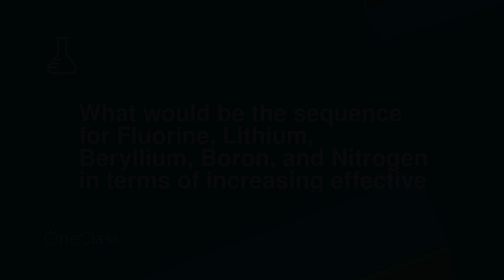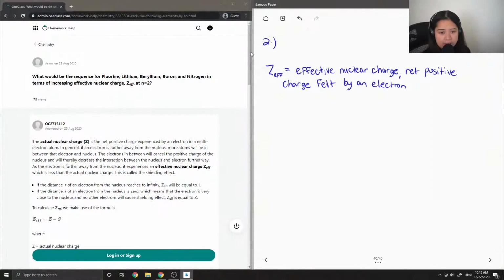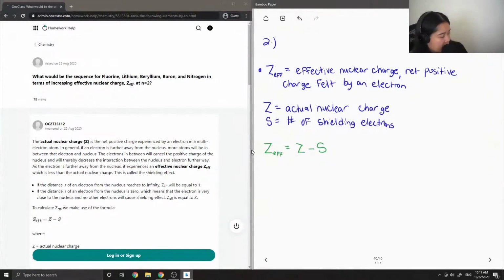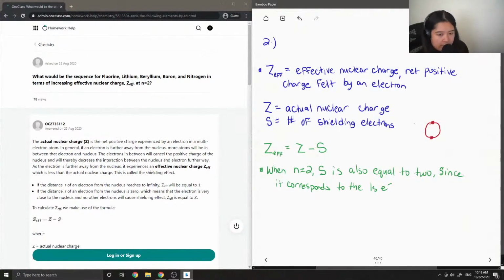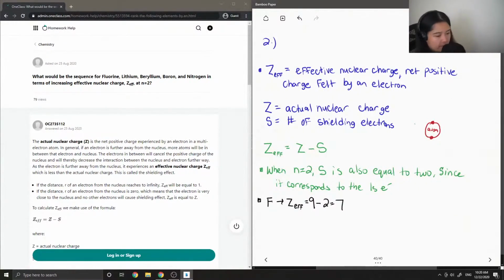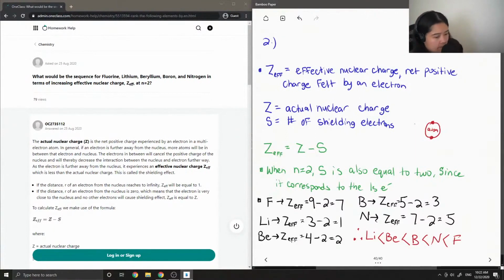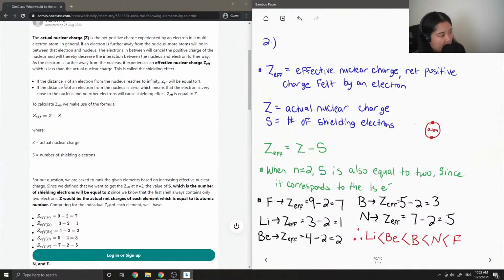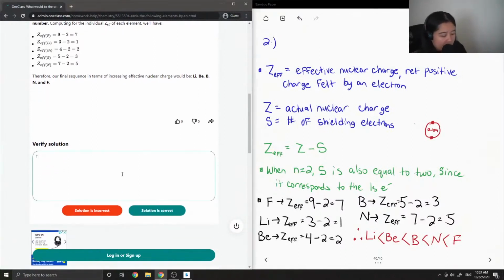What would be the sequence for Fluorine, Lithium, Beryllium, Boron, and Nitrogen in terms of increas